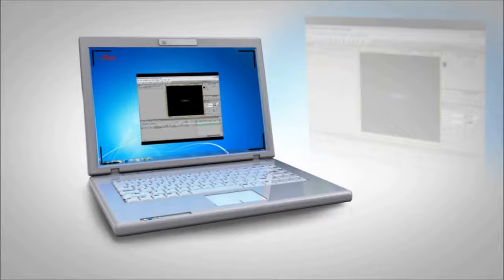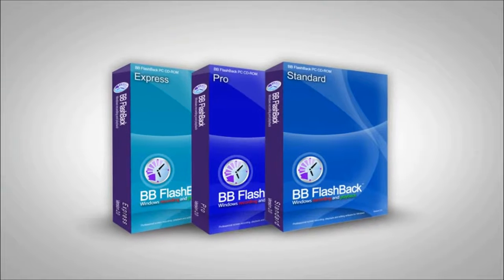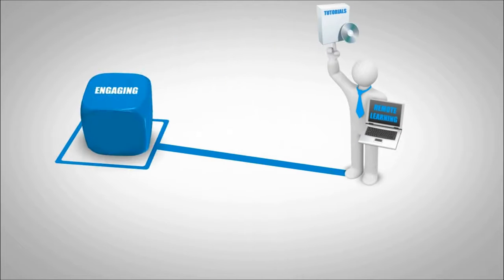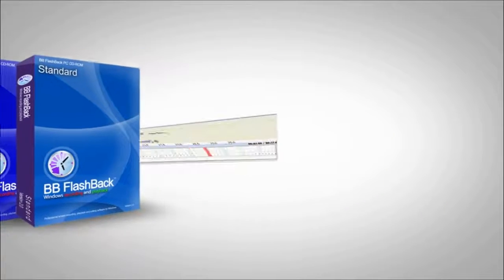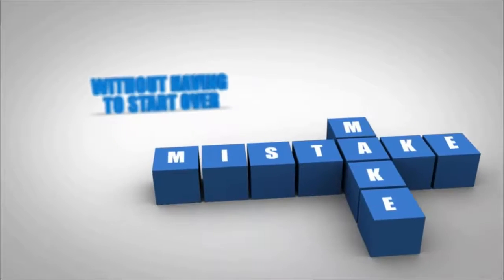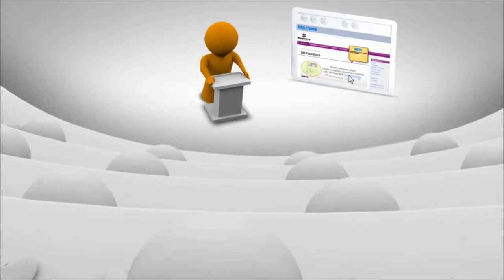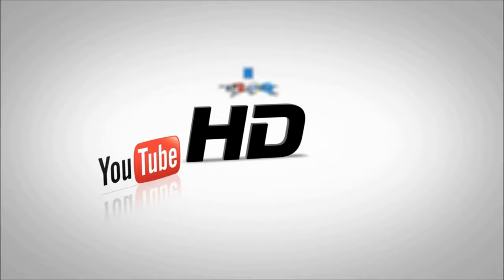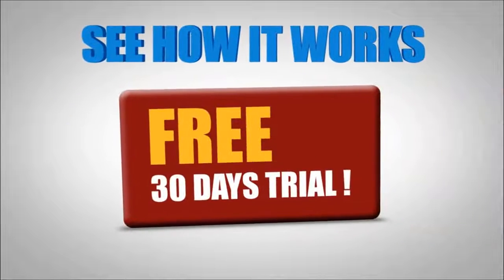Blueberry BB Flashback screen recorder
BB FlashBack Screen Recorder makes it easy to create professional quality tutorials, presentations and software demos. With BB FlashBack Screen Recorder you can create compelling demos and tutorials right from your computer screen. Use it for making great screencast presentations for clients; tutorials that make remote learning engaging and easy; training videos with step-by-step instructions for your employees, or simply enhancing websites to get more traffic or sales. Publish in high definition to YouTube, Revver, Viddler, Blip.tv and other video hosting sites.

Examples of Use:

Khan Academy
If you're a teacher, or work in education, then you've probably heard of the Khan Academy The Khan Academy is an organisation providing free world-class education to anyone anywhere, through the use of an extensive website video library, which currently stands at around 2,600 videos.

The videos cover anything from kindergarten spelling to finance and history, or science topics, such as biology, chemistry or physics. Each video is a digestible chunk of knowledge, approximately 10 minutes long, and especially purposed for viewing on the computer.

If you're interested in creating Khan Academy style videos and need a screen recorder to start the ball rolling, remember BB FlashBack Express is free to use and ideal for making simple screen recordings.

Recording a Prezi
Prezi is a cloud-based presentation tool, but some screen recorders are capable of recording fast-moving images to create packaged Prezi presentations (if you're not familiar with the Prezi presentation tool, check out

Recording Webinars
 Web conferences -- also called webinars or webcasts -- provide a way to present information in an interactive manner to a group of individuals. They are great for increasing business productivity, offering presentations to clients and business partners, holding online training, or for sharing computer applications all online.

Sales and Marketing
 Screen recorders can be used to produce professional, self-contained video demonstrations of software, for sales and marketing purposes.

Pre-recorded video software demonstrations are a valuable resource. They can illustrate the capabilities of an application or website in a way that static words and screenshots cannot match.

IT Training
 A screen recorder is great for showing students software in action and how to perform complex tasks on a PC.

Teaching in school
 Because a screen recorder can record exactly what is done on a computer screen, what a user says, and how they interact with any Windows-based application or website makes it an ideal tool for teaching. In a school or learning environment, screen recorders can be used:

• To demonstrate an application or service.
• To produce 'how-to' films (for example, how to use a specific feature in a computer program).
• To create narrated demonstrations -- this is particularly useful as software becomes more complex, allowing users, reviewers and developers to share their understanding.
• By teachers and trainers wanting to develop engaging tutorials
• By students needing to evidence coursework
• Home PC users who want to distribute on-screen content and record creation of computer art, photo and design projects